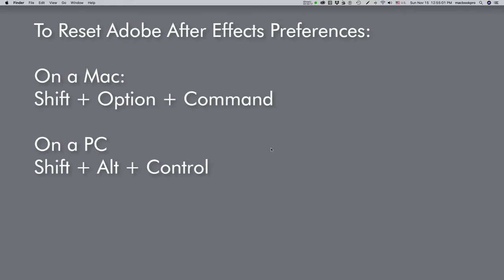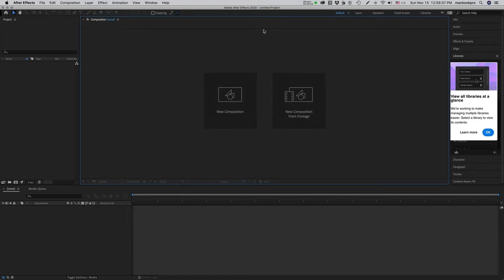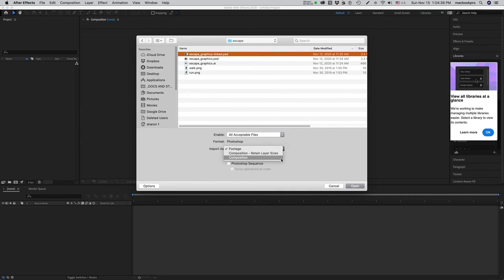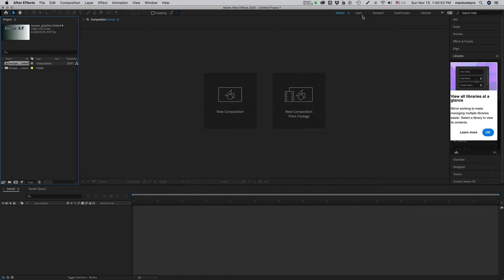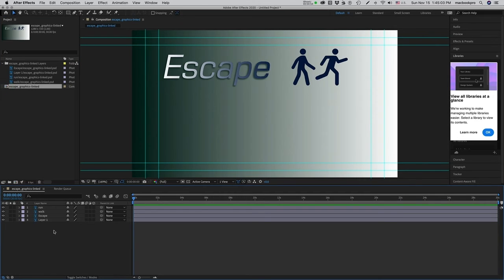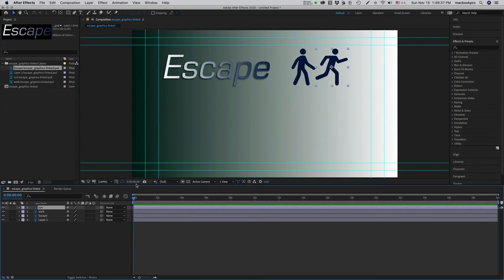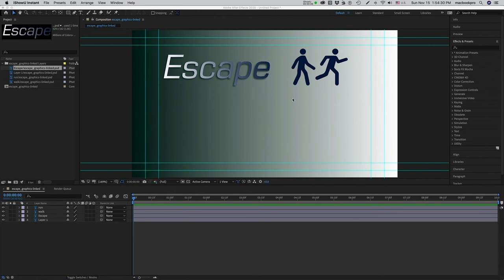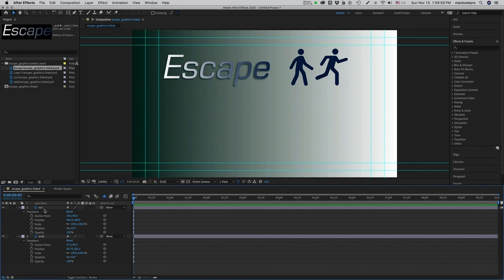Introduction to After Effects